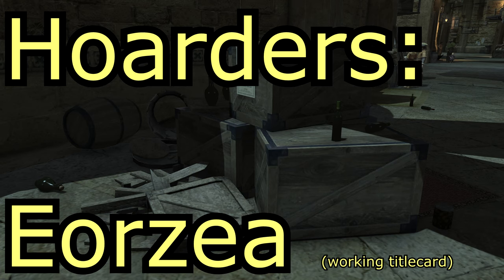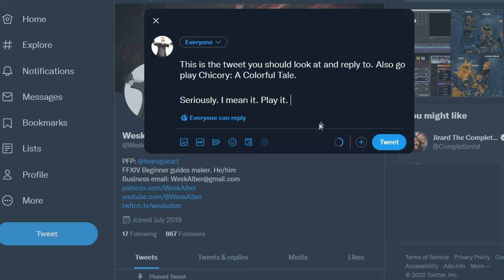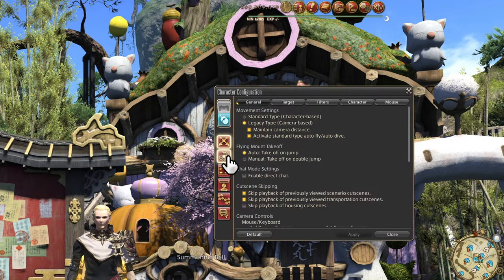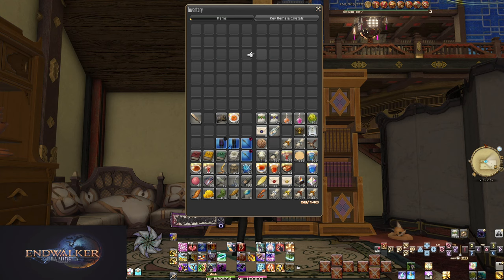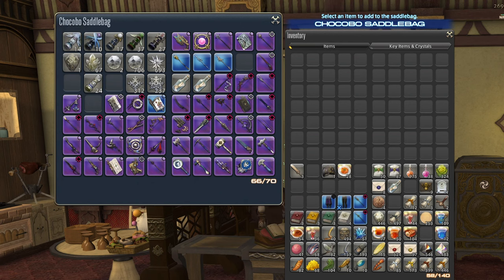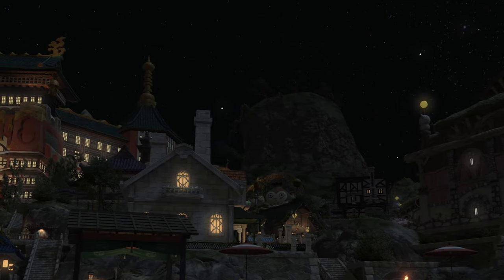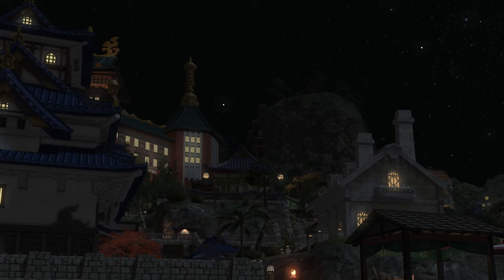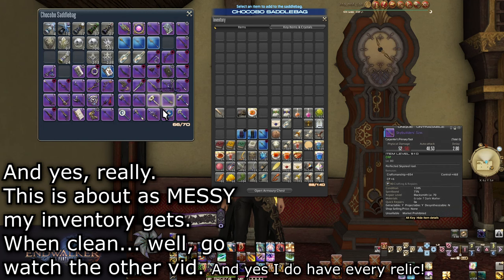FFXIV - Hoarders: Eorzea - Submissions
Are you a Hoarder? Is your inventory a right mess? Do you not know how to fix it? Call Wesk Alber and he'll clean you up! Welcome to Hoarders: Eorzea. I'll be your host and I'll teach you how to clean up!

Below is my Twitter. This is where I will have a Tweet Pinned for submissions! and link it to me there! If you lack a Twitter, the comments here are fine. But it is preferred there. From there, I'll pick out people to fix their inventory! Please do follow all directions within the video.